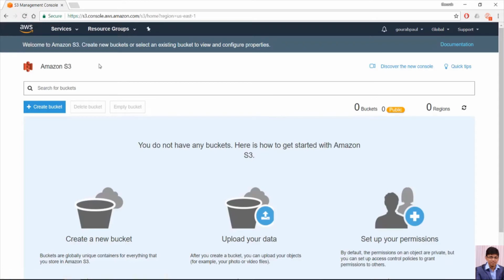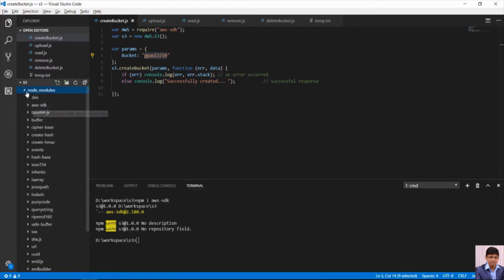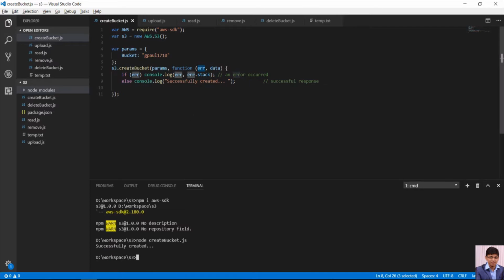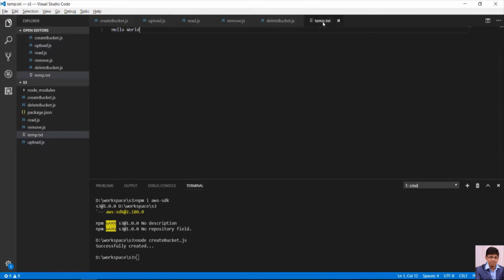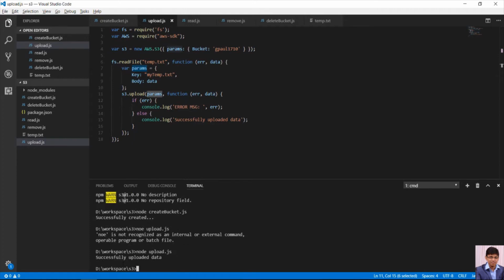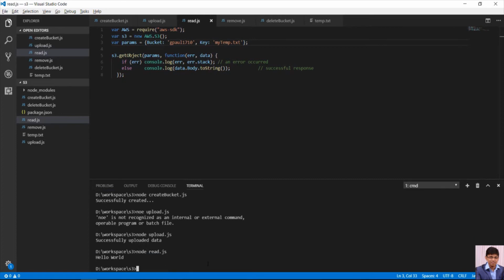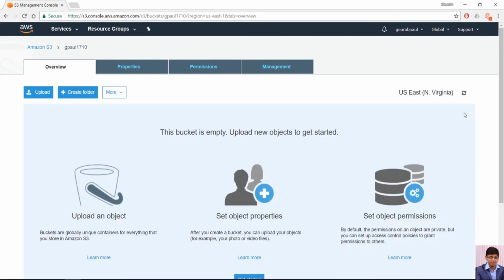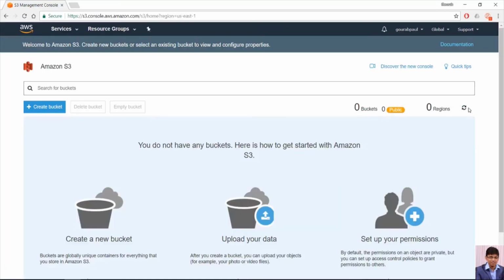Access S3 using nodejs sdk (AWS cloud)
Access S3 using javascript or nodejs and create bucket, upload, download or delete file or delete bucket from aws S3.